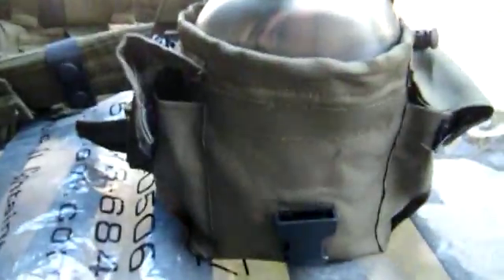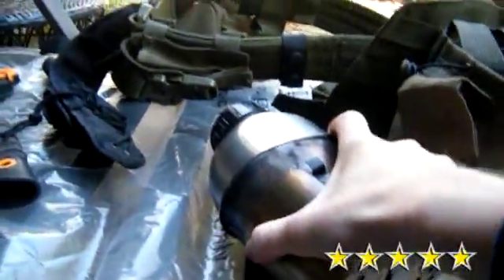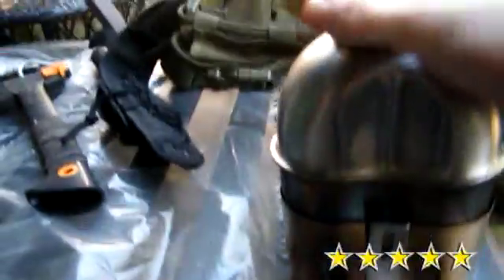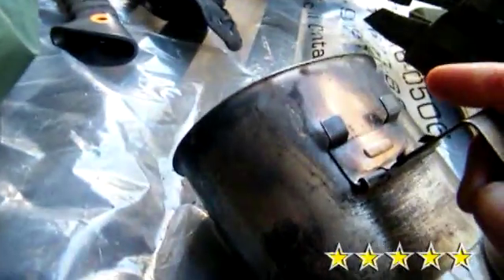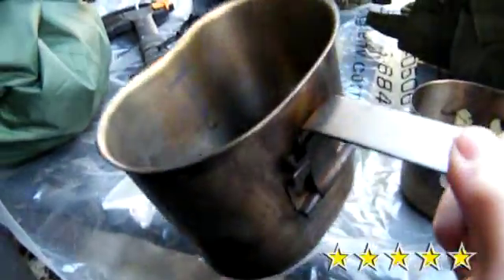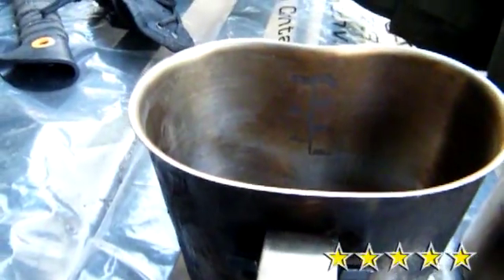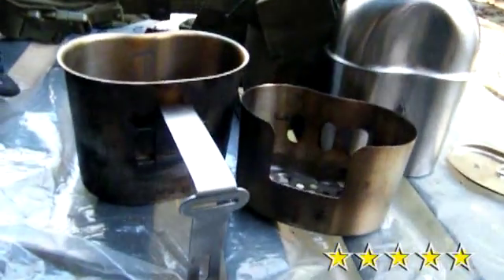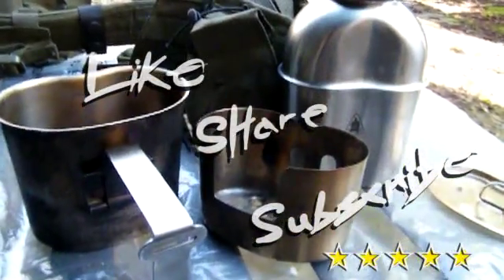Pathfinder School Canteen Set 2016 Review